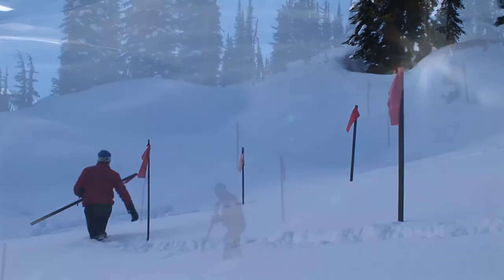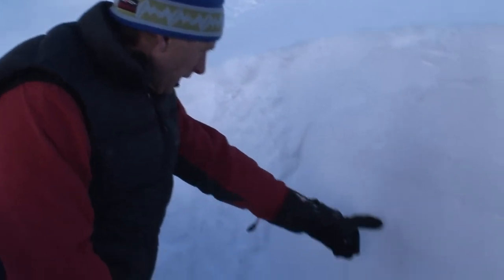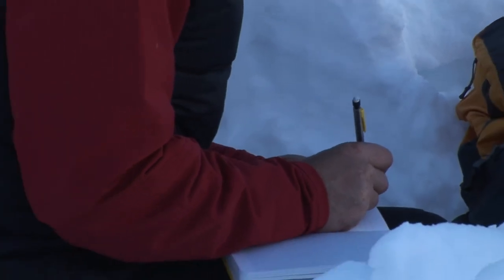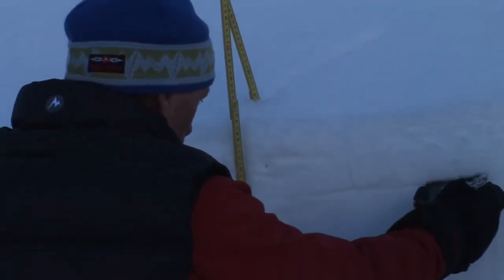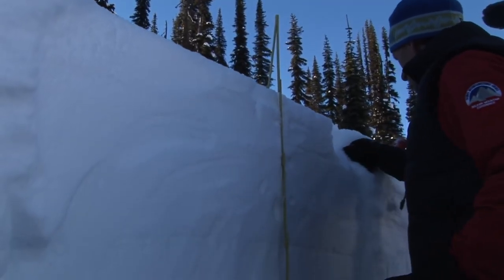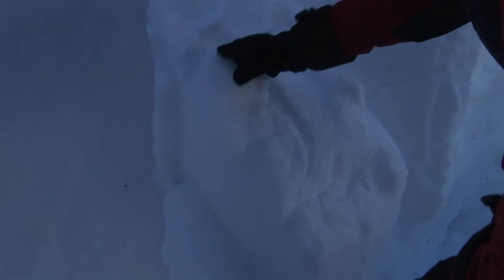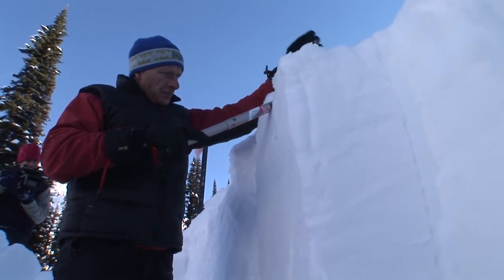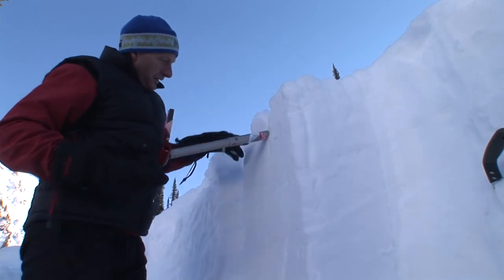The Science of Snow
Yet another clip from the cutting room floor that's not in the film. For all you science fans, this one gets into how Ruedi tests the snow for safety. This is a necessary precaution in avalanche safety and will hopefully shed some light on a lesser known skill guides must have.
Stephen